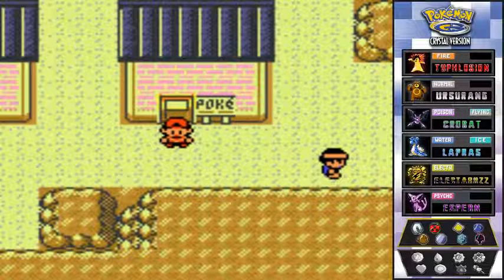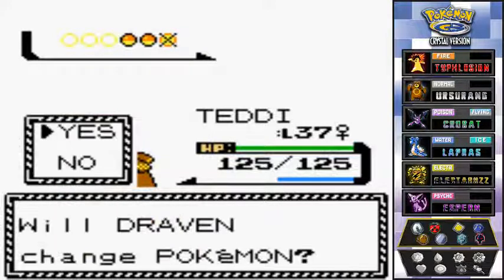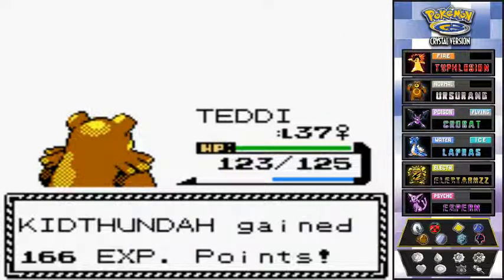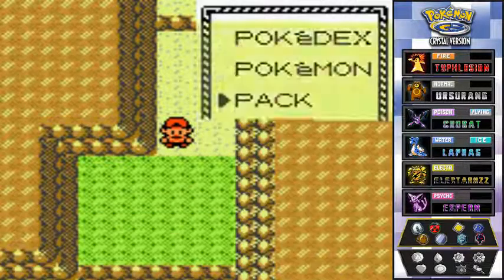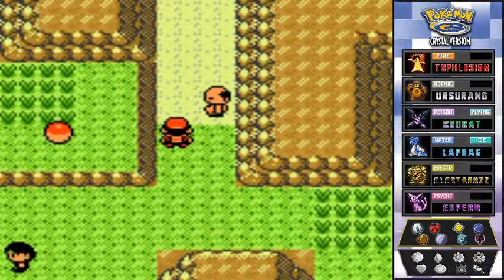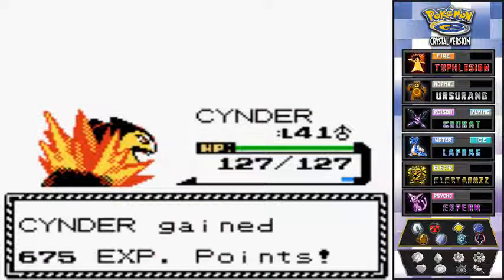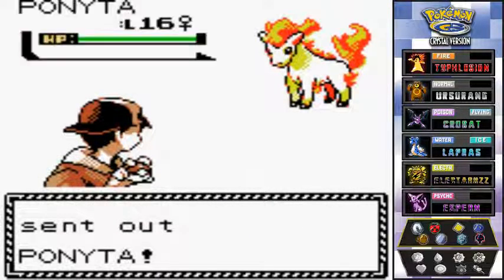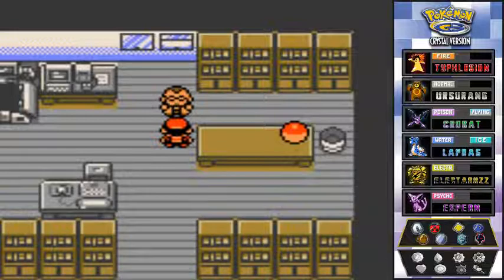Pokemon Crystal Walkthrough Part 39: Long Way, No Way!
We take the long way back home and see the last on Johto's open area!